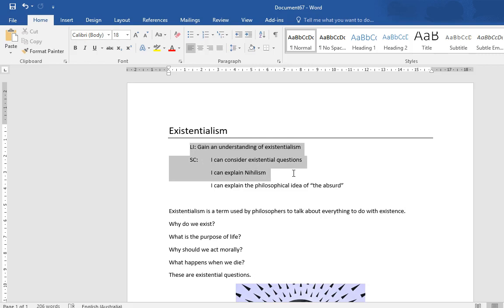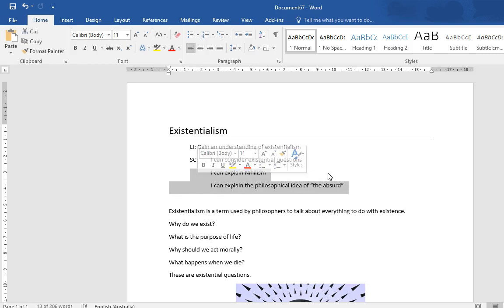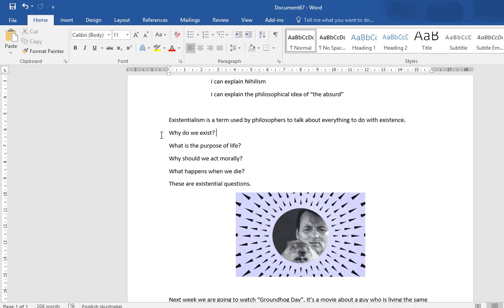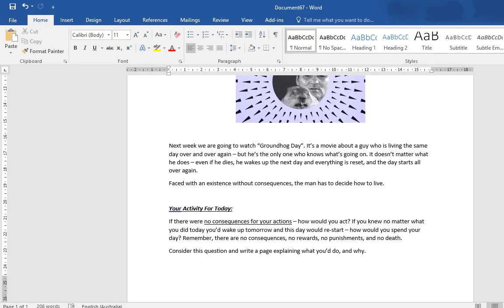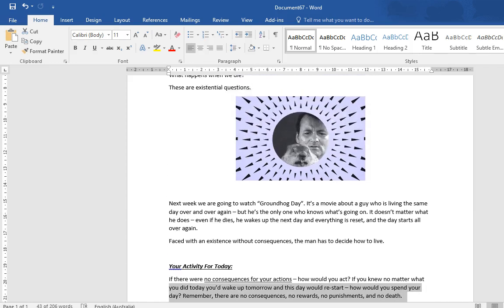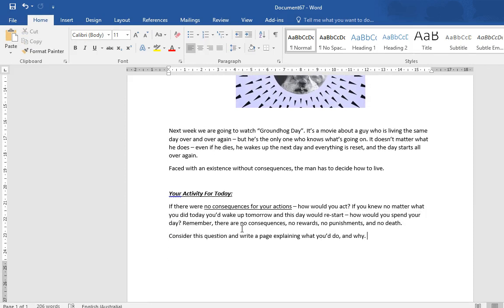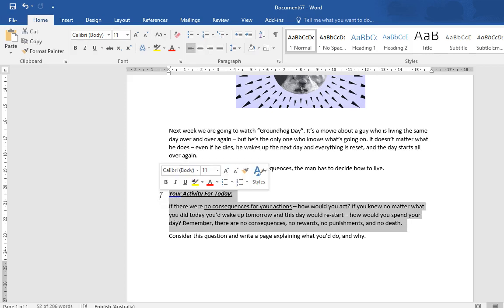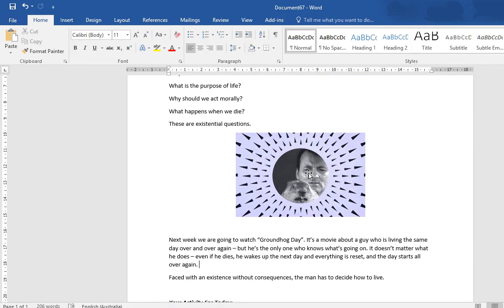Existentialism Activity Pre Groundhog Day